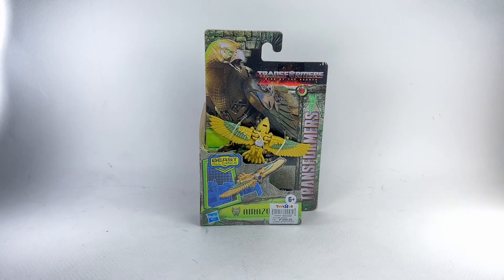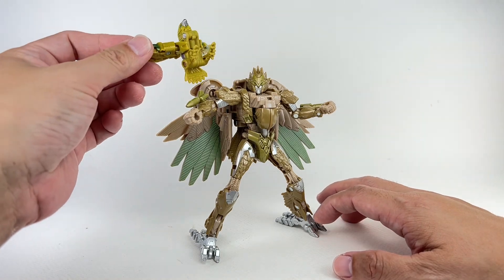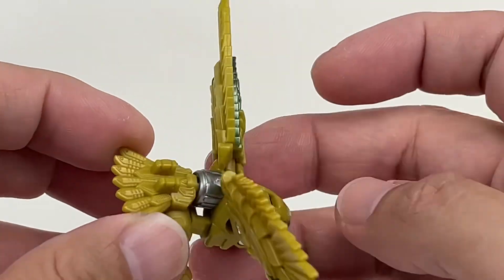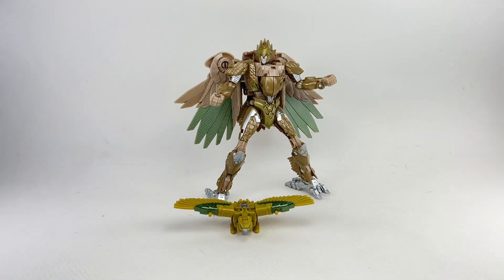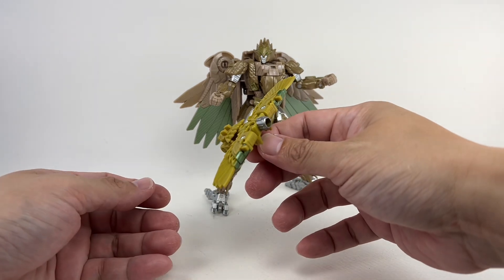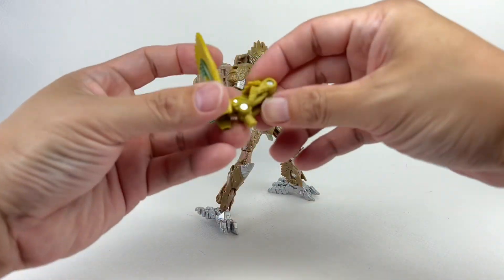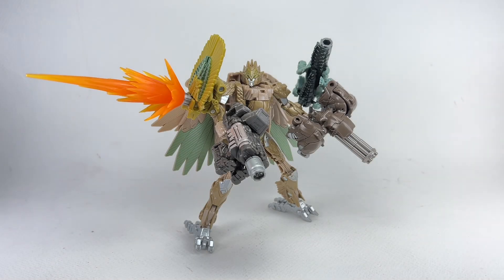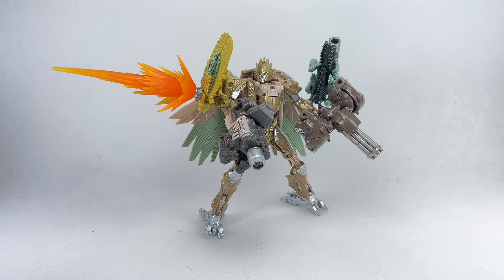Cool Figure !!! Transformers Rise of the Beasts Battle Masters Airazor Chefatron Review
Cool Figure !!! Transformers Rise of the Beasts Beast Alliance Battle Masters Airazor Chefatron Review Optimus Primal Rhinox Skullcruncher